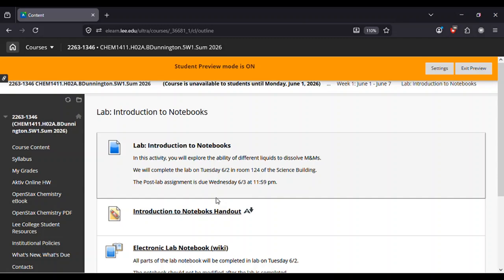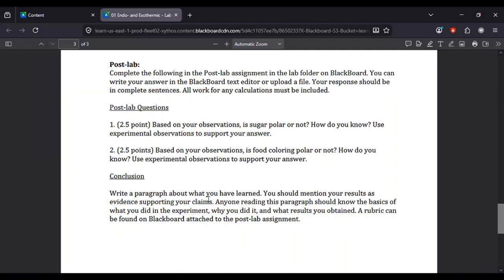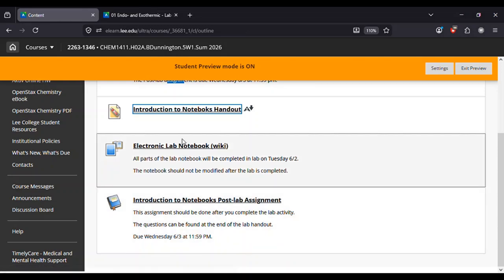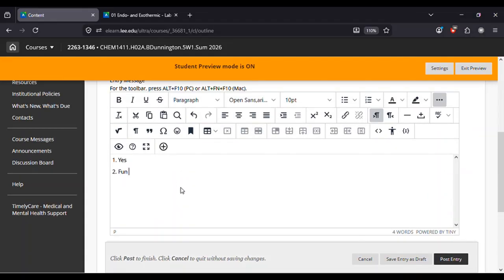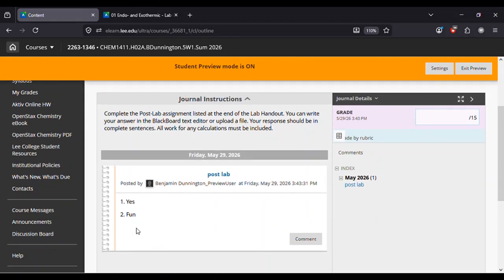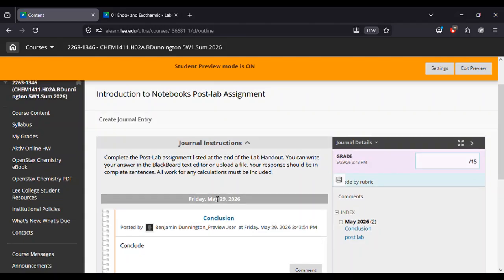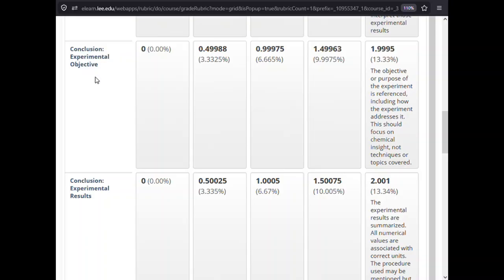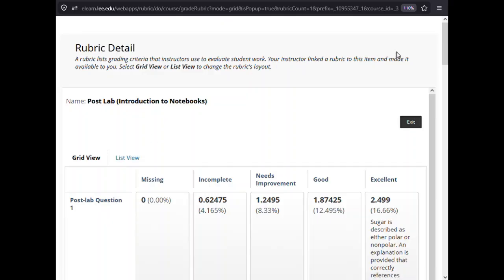CHEM 1411 How To: Introduction to Notebooks Post-lab Assignment